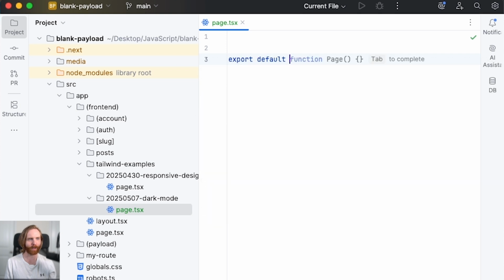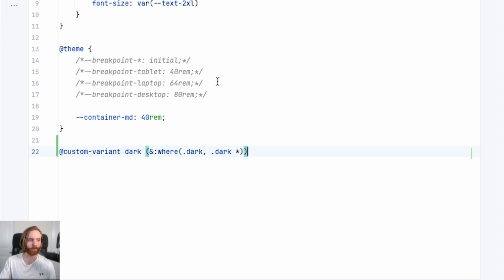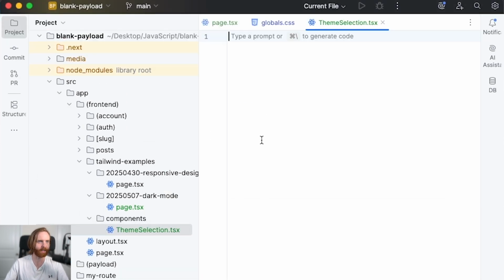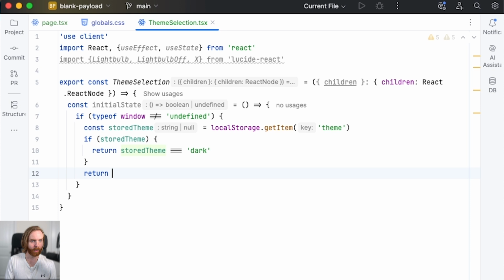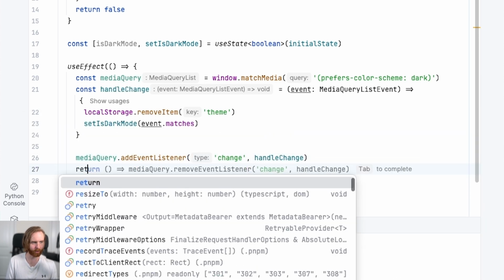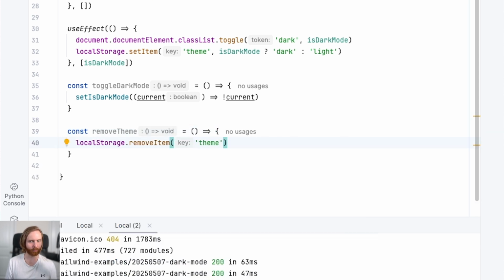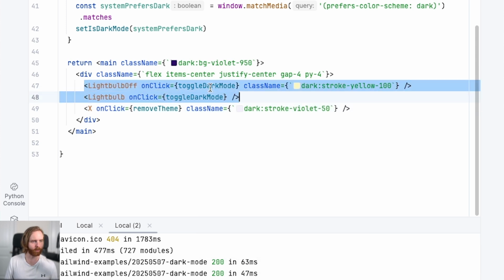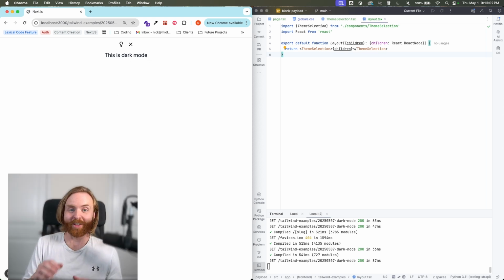Dark Mode in ~12 Minutes with Tailwind CSS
Want to add dark mode to your project using Tailwind CSS but don’t know where to start? In this tutorial, I walk through everything you need to know to implement dark mode using Tailwind CSS using localStorage, step-by-step.

You'll learn:
- How Tailwind handles dark mode natively with the dark: variant
- How to use system preferences to automatically switch themes
- How to implement dark mode using class-based and data-attribute strategies
- How to create a React-based dark mode toggle with localStorage
- How to wrap your layout in a ThemeSelection component for global theme control

Key Highlights:
- I build a full Theme Selection component in React using useEffect, useState, and matchMedia.
- I show how to store user preferences in localStorage and dynamically apply themes.

Concepts covered include:
- Tailwind dark mode variants
- React useEffect/useState for theme control
- LocalStorage for persisting preferences

Chapters:
00:00 - Introducing Dark Mode
00:50 - Demonstrating a basic dark mode implementation
02:05 - Enabling Dark Mode on Class Name or Data Attribute
03:02 - Support the channel
03:41 - Creating the Theme Selector Component
10:19 - Using the Theme Selector Component to Enable Dark Mode
11:27 - Next steps and final thoughts